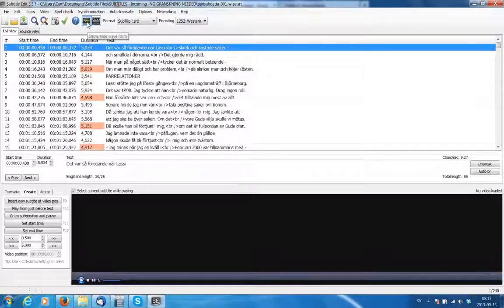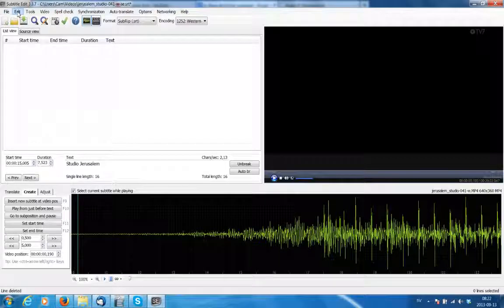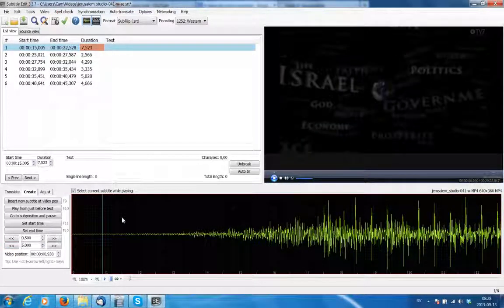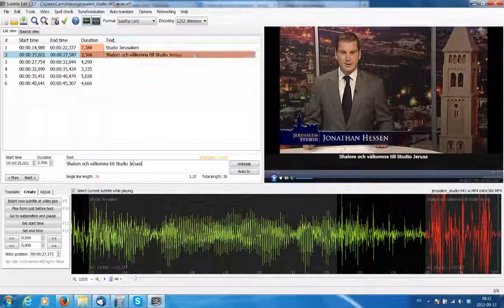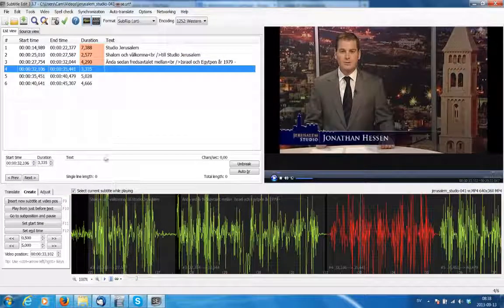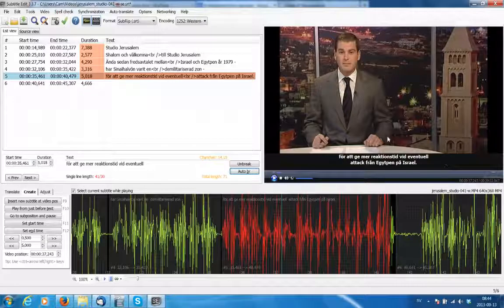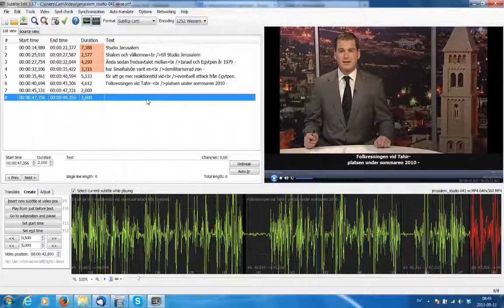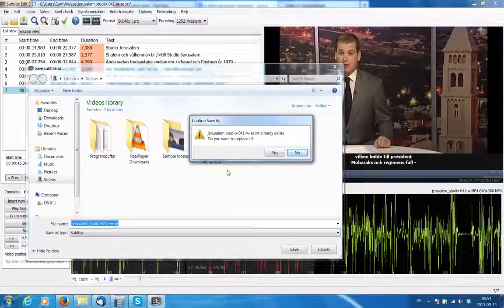Subtitle Edit tutorial 2 How to get started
A basic instructional video demonstrating how to work with subtitles that have already been translated into another language, as well as how to insert new subtitle lines etc